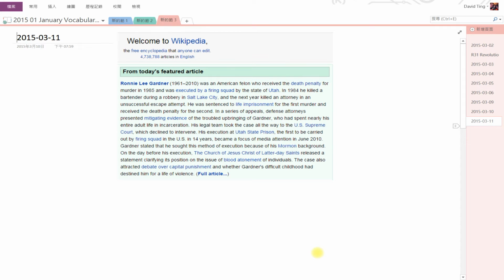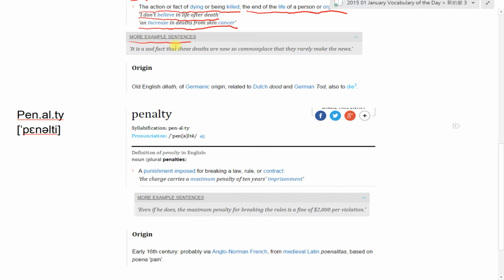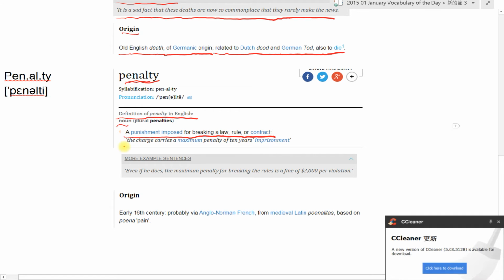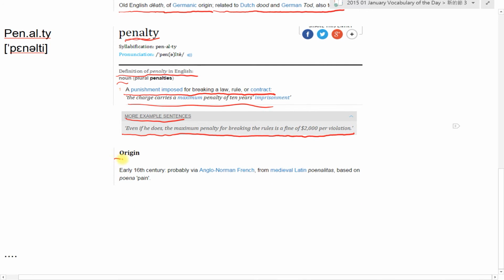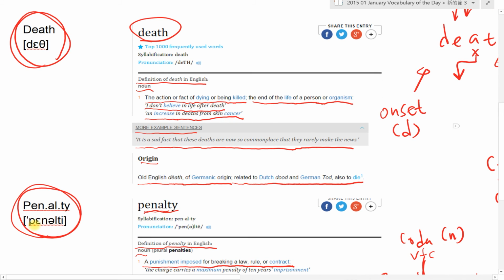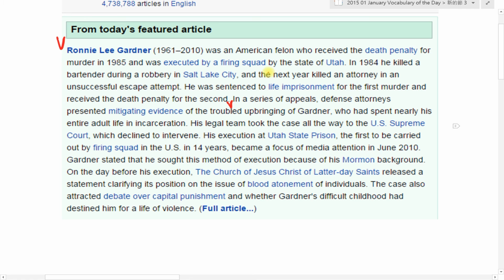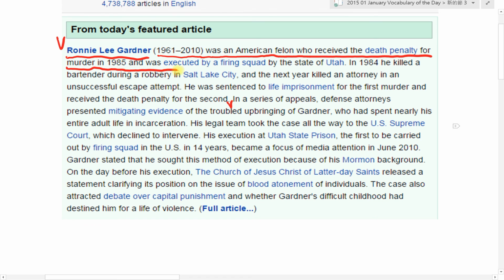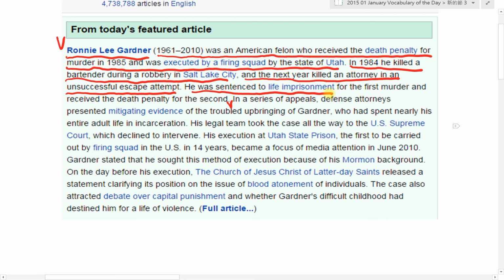Spelling Bee : Death Penalty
Spelling Bee 比賽規則 : 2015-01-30 今天介紹的單字是 ，Death Penalty，同學、朋友們，你知道該怎麼查字典中的發音方式嗎? 該怎麼判斷該如何發音，查字典有什麼訣竅嗎? 讓 丁宗同 老師教你該如何使用字典中的發音規則，如: 音節、音標、自然發音、字根規則來記住單字 ~!